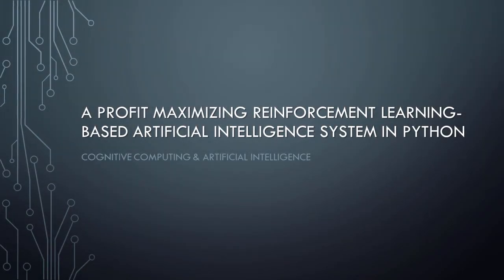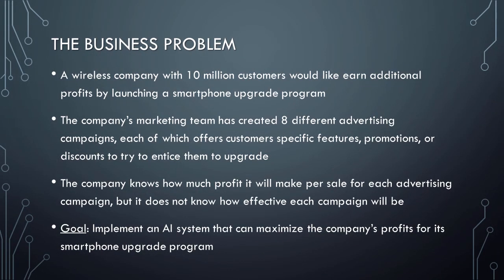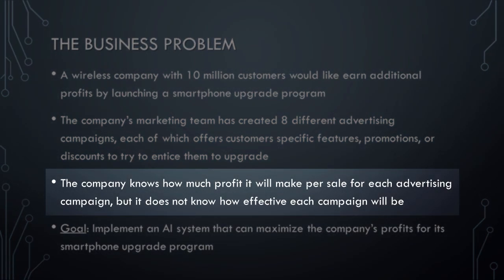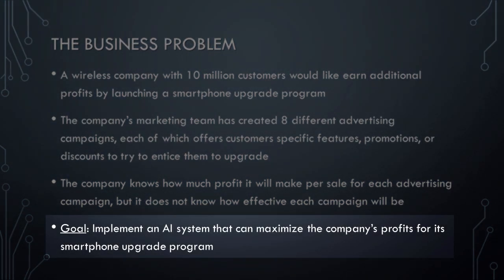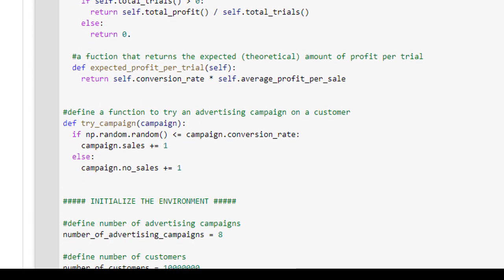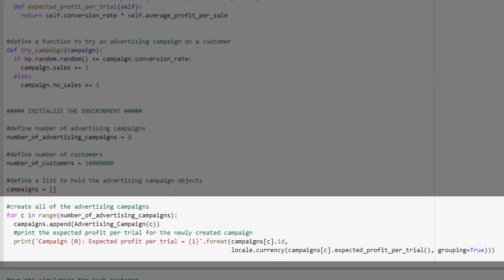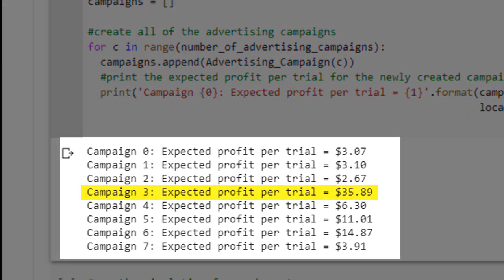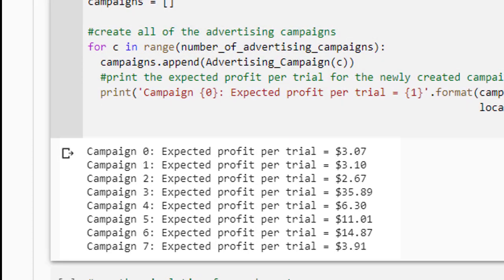A Profit-Maximizing Reinforcement Learning-Based AI System in Python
Dr. Soper provides a complete example of a profit-maximizing artificial intelligence system in Python that relies on Thompson Sampling-based reinforcement learning to decide which advertising campaign to show to a company's customers. Each part of the Python source code and the corresponding results are discussed in detail to ensure understanding.